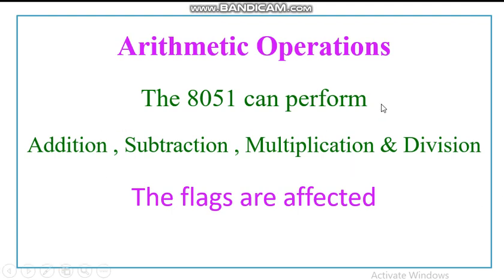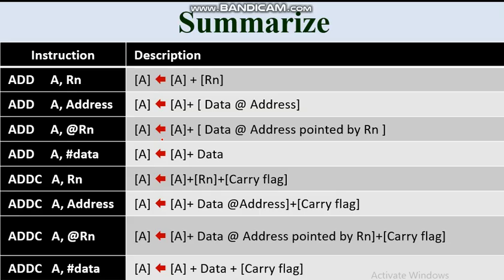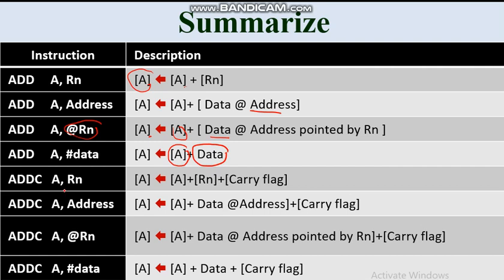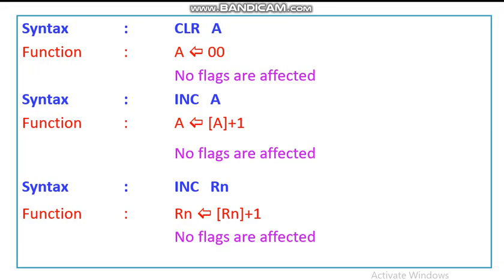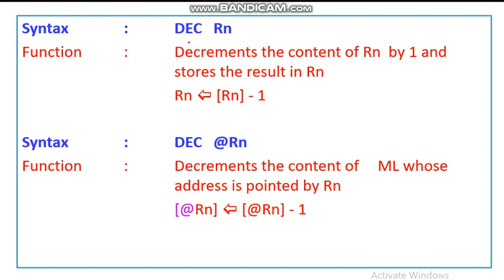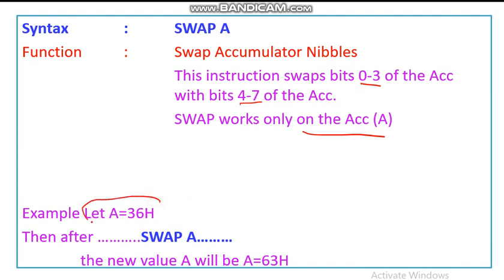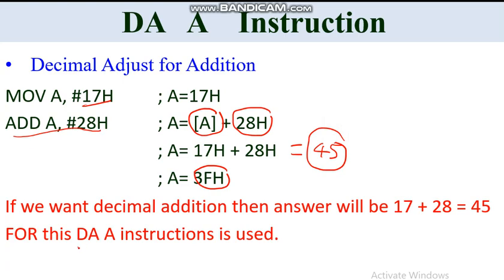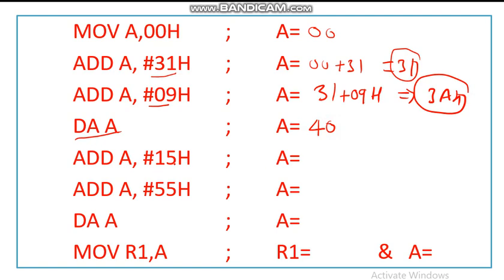Chapter 2 ADD Part II Arithmetic Instructions